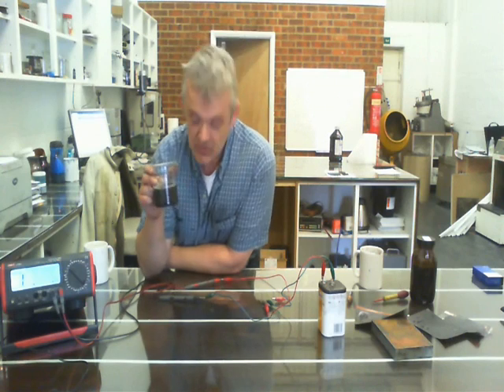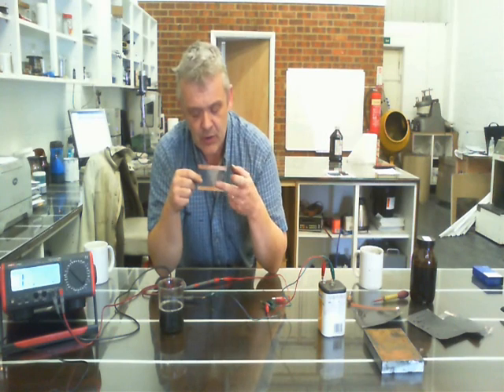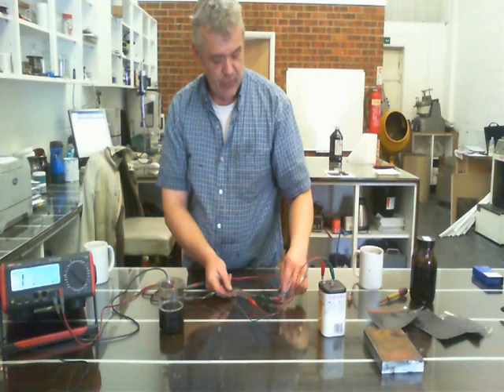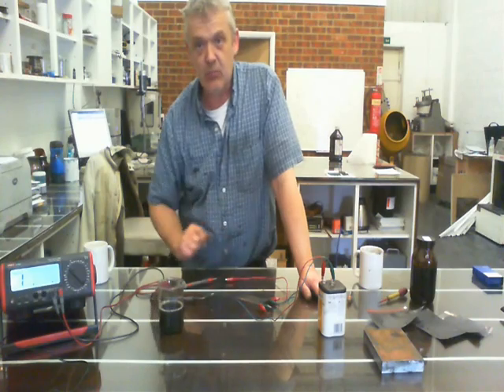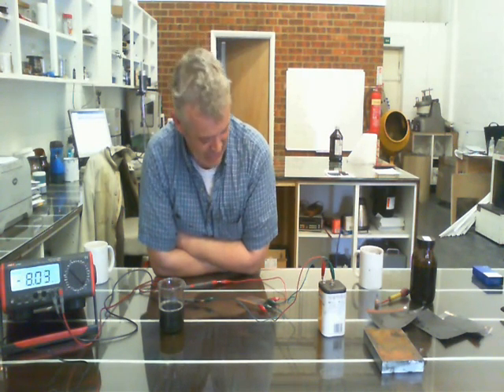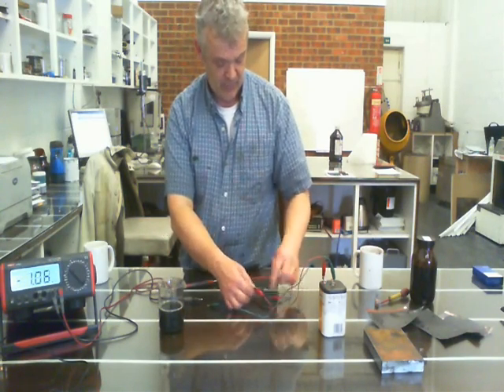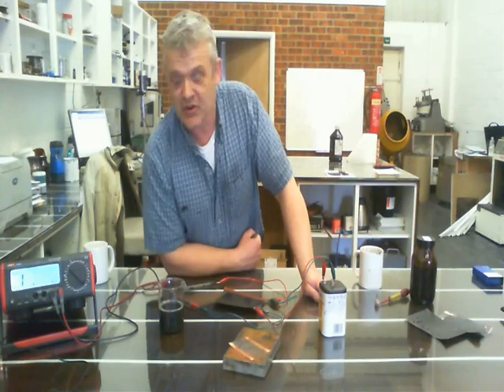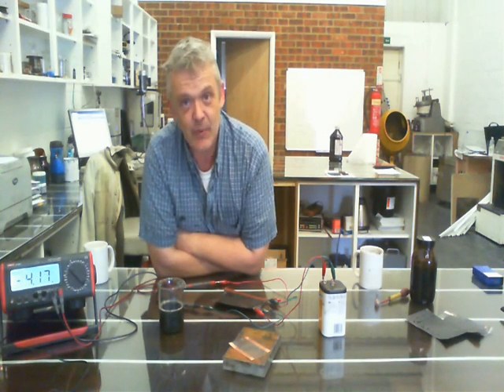Printable Graphene Diode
Just an interesting result I thought was worth sharing